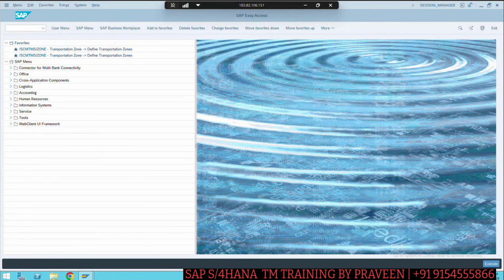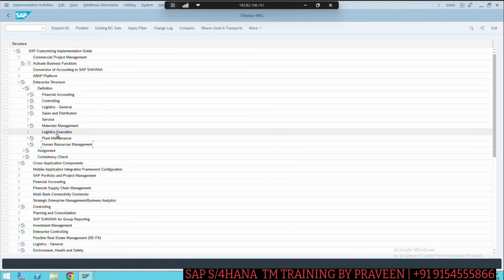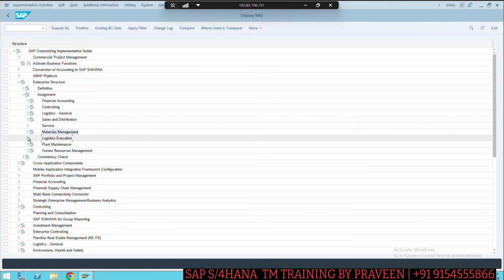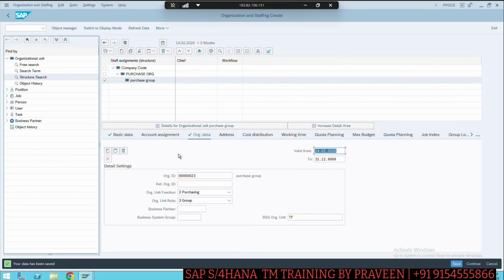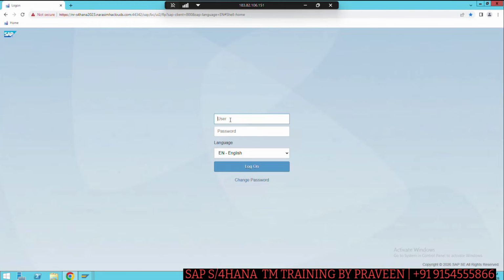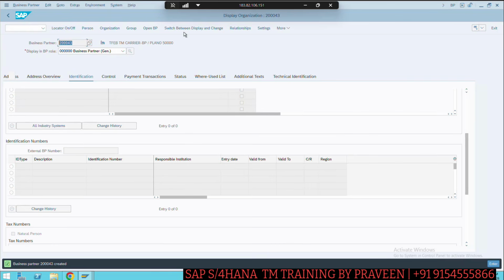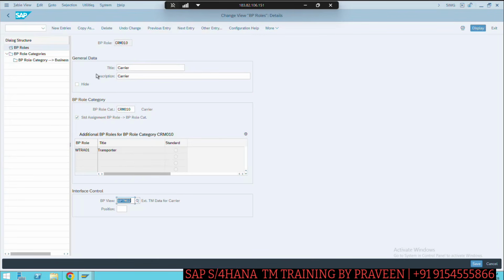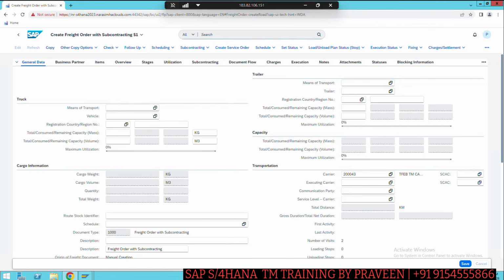SAP S/4HANA Transportation Management (TM) Training by Praveen | Class 2 | Org Model, BP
I provide professional training on SAP S/4HANA Transportation Management (TM) and have trained and mentored SAP Consultants and Core Users over the last 13 years.

I am starting a new batch for SAP S/4HANA TM Training with the following details: